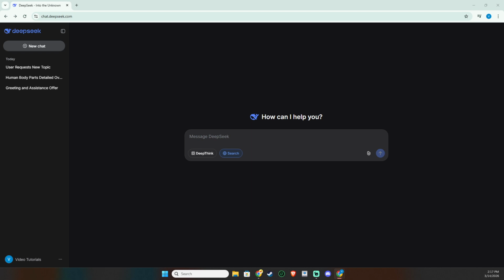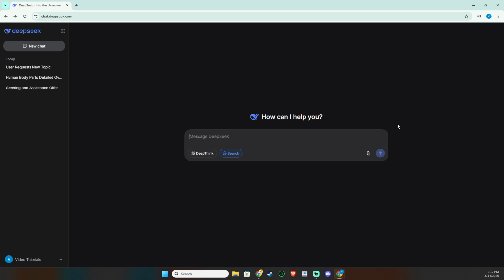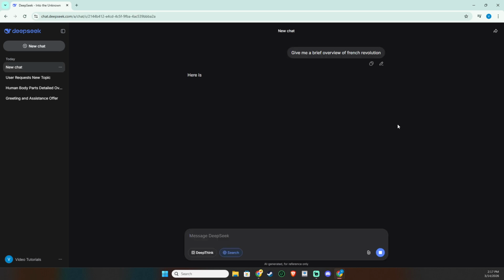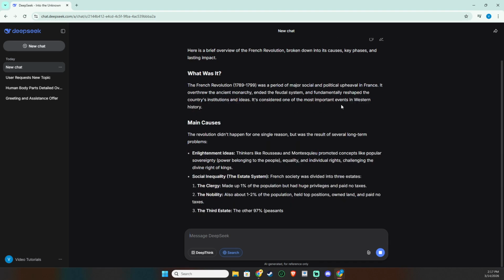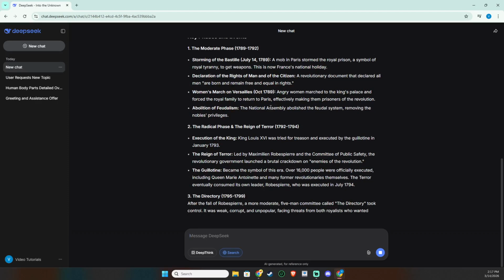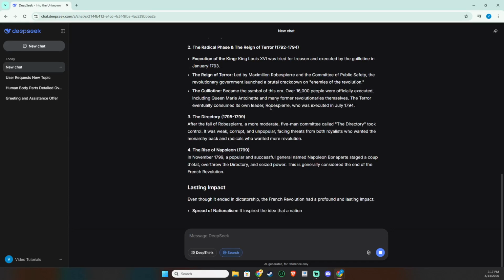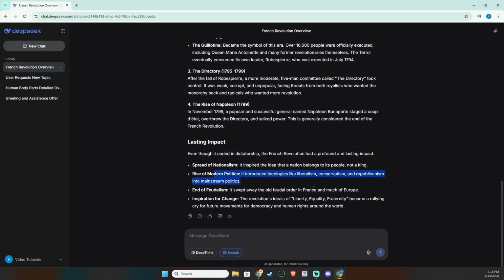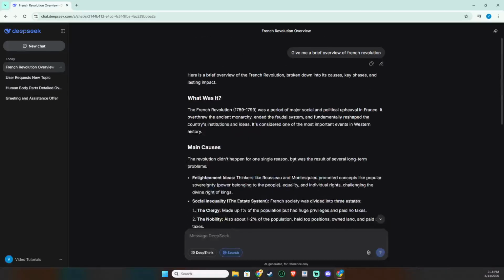How To Search In DeepSeek AI [2026 Full Guide]